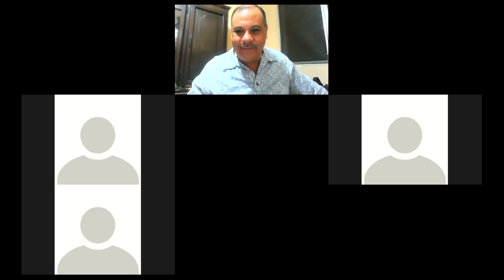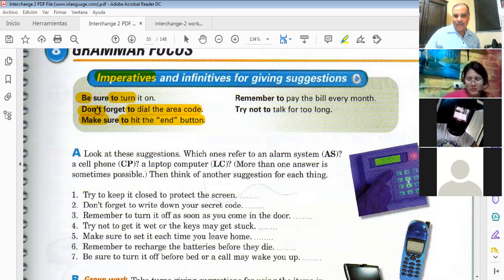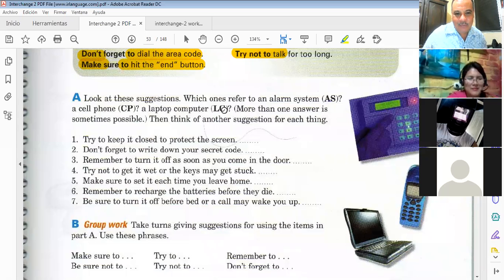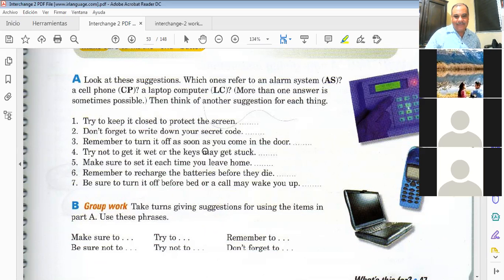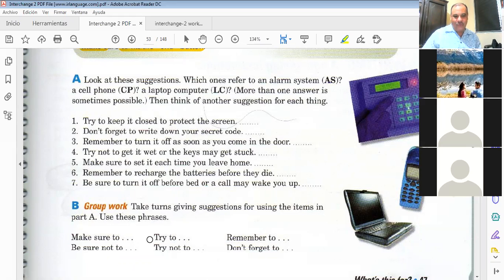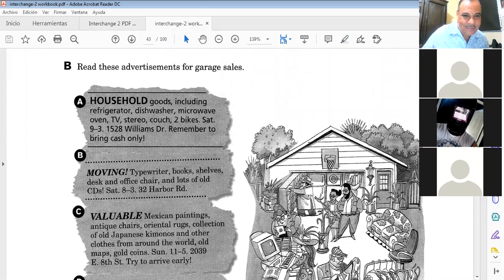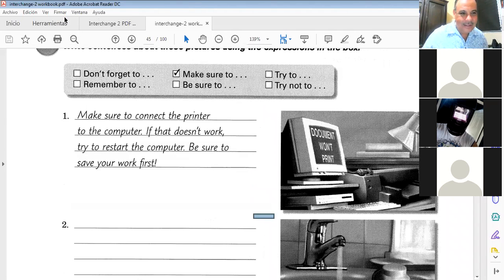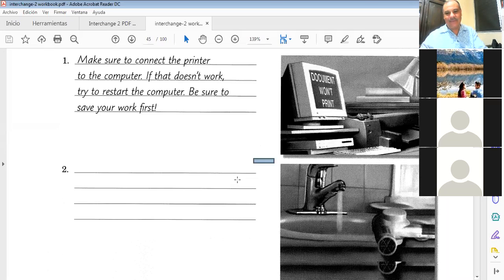Ingles Corporativo-Class 6 Imperatives and infinitives for giving suggestiions part 2